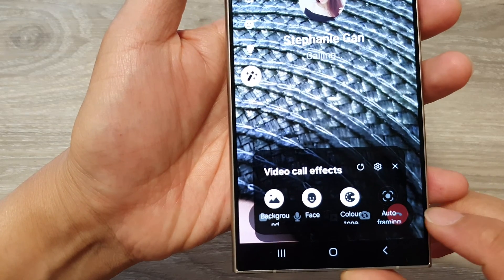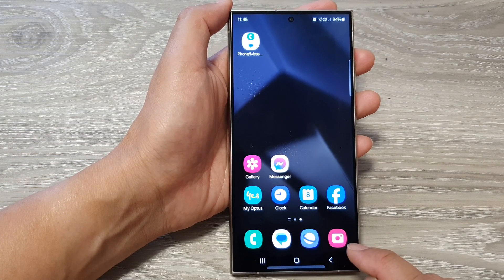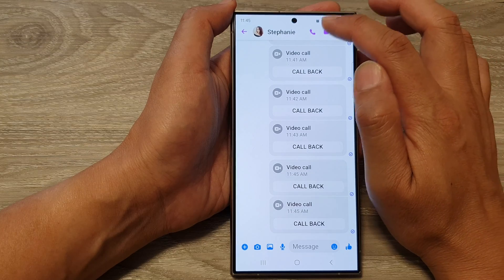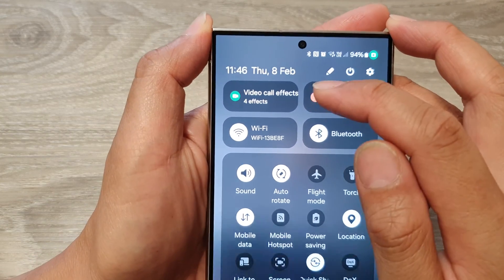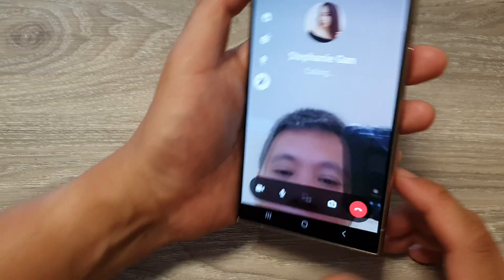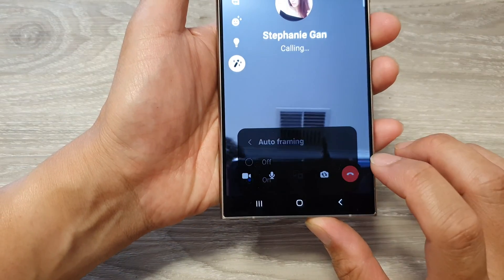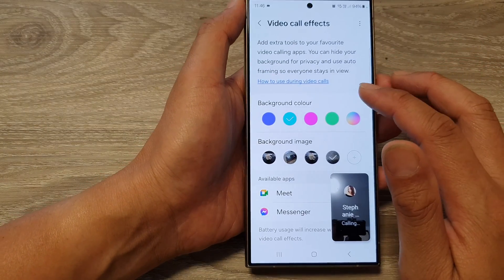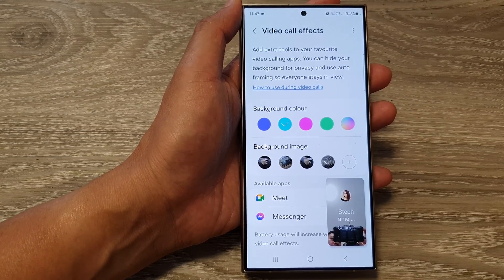Galaxy S24/S24+/Ultra: How to Turn On/Off Video Call Effects Auto-Framing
Welcome to the ultimate guide on mastering the Galaxy S24/S24+/Ultra's video call experience! 🚀 In this tutorial, we'll delve into the fascinating world of Video Call Effects Auto-Framing and show you how to seamlessly turn them on or off with just a few taps.